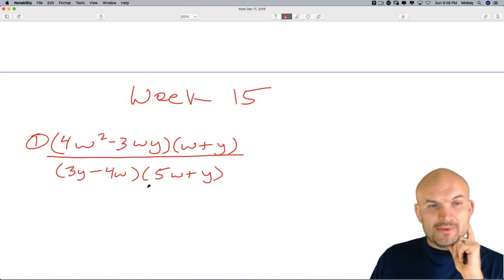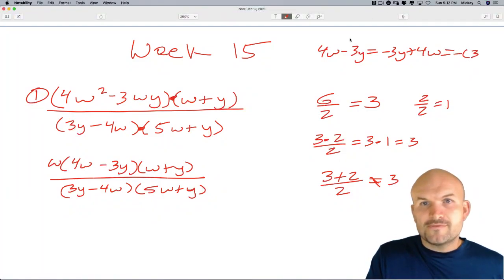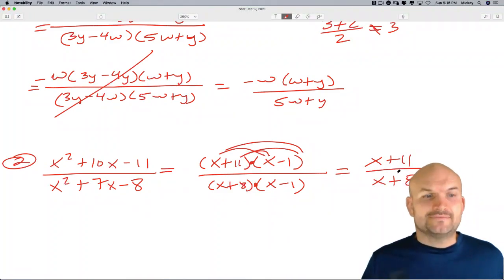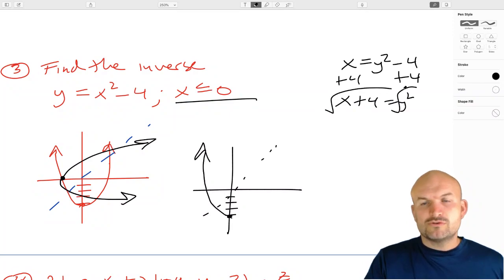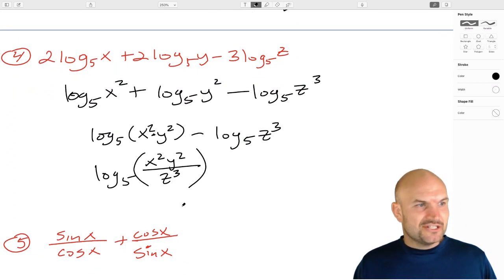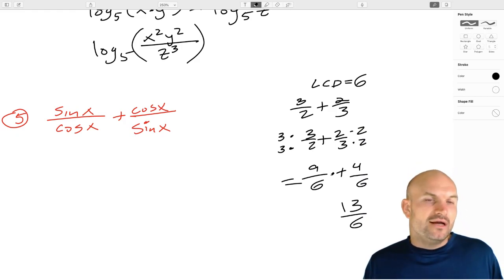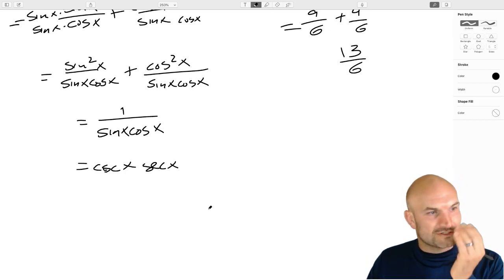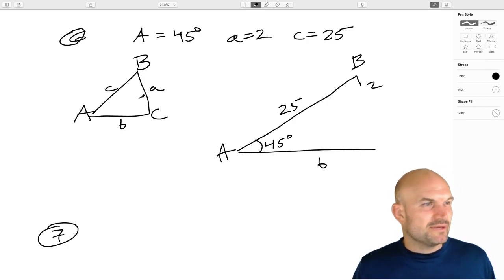Q&A Livestream | Week 15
👉In this livestream I will answer your questions that you send to me on the community post and discord.  I sometimes take questions in the chat so ask away and help others if you can.  Links to

00:00 intro
7:29 Simplify Rational Expression (4w^2-3wy)(w+y)/(3y-4w)(5w+y)
13:26 Simplify Rational Expression (x^2+10x-11)/(x^2+7x-8)
16:35 Find the Inverse of a Function y=x^2-4 x≤0
21:47 Logarithm Problem 2log5^x+2log5^y-3log5^z
27:07 Summation of Two Identity (sinx/cosx)+(cosx/sinx)
33:01 Ambiguous Case of Triangle A=45° a=2 c=25

🙋‍♂️Have questions? Ask on Discord

👨‍👩‍👧‍👧About Me: I make short, to-the-point online math tutorials. I struggled with math growing up and have been able to use those experiences to help students improve in math through practical applications and tips.